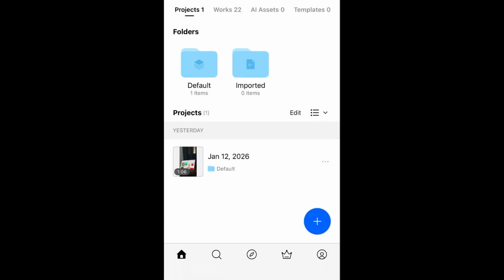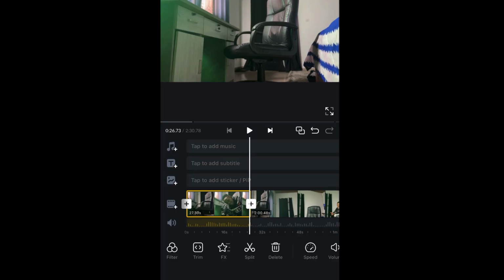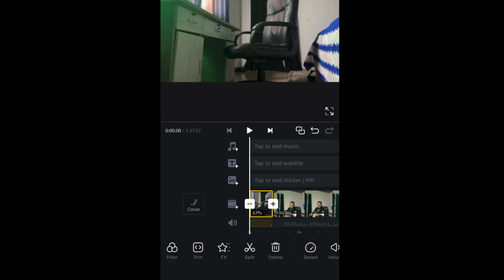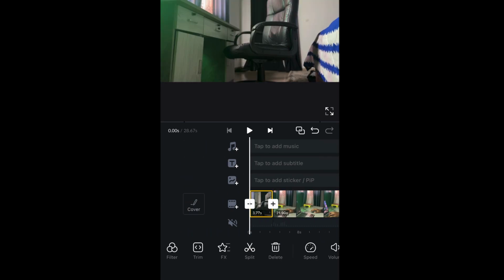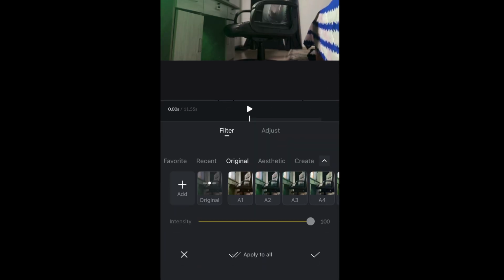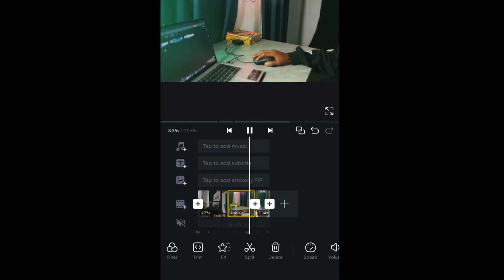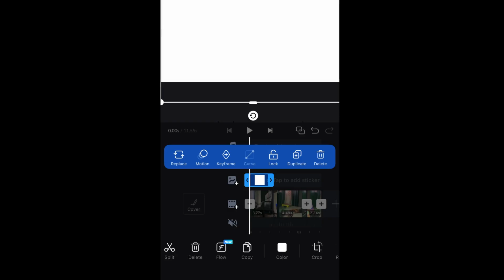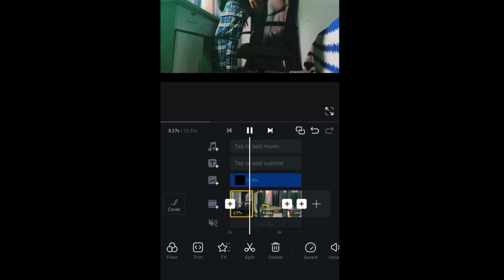How to Shoot & Edit CINEMATIC Video on iPhone 15 Pro (VN Editor Tutorial)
This video is to give you an idea of the entire process. Note that instead of taking one long video and trimming you can take individual clips and merge as well.

Make your phone footage look almost like a Hollywood movie? In this video, I’m breaking down the basics of mobile cinematography using the iPhone 15 Pro and the VN Video Editor app.

Use simple editing techniques in VN Editor to level up your content.

Software Used: VN Video Editor (Mobile)
Gear: iPhone 15 Pro